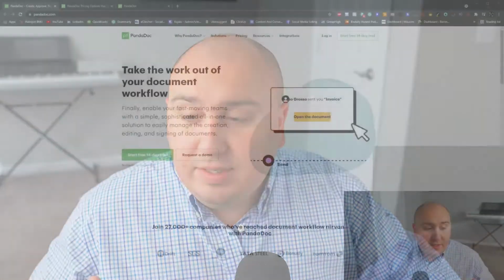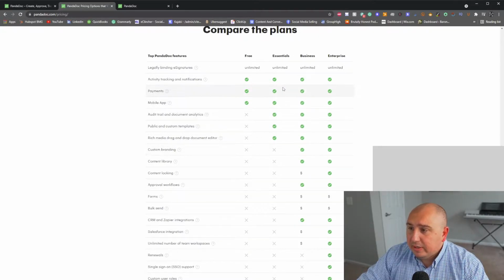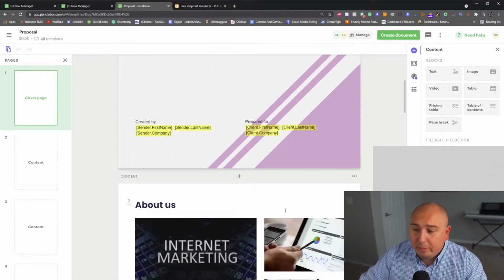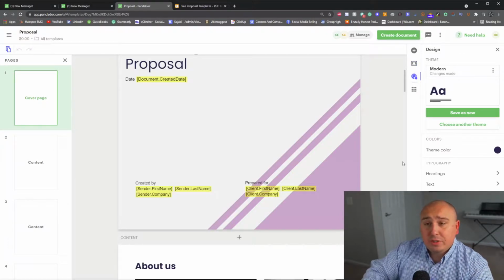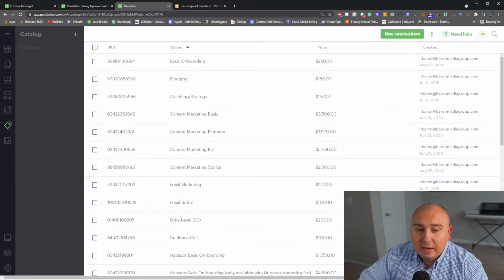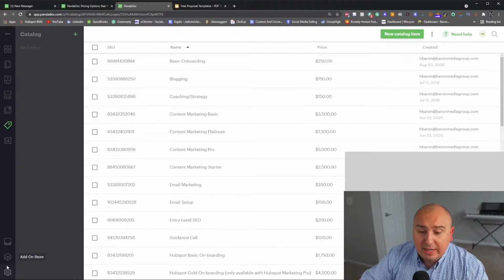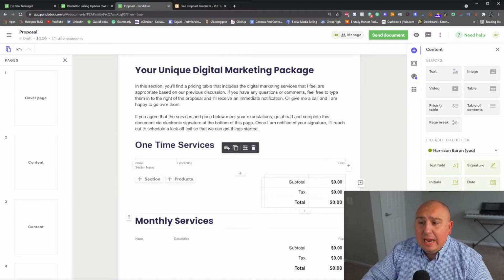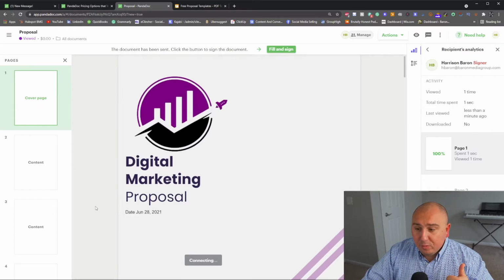This Proposal Software Will Make You More Money & Get Happier Customers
Are you looking for the best software to help manage your proposals? Is your staff wasting time writing up proposals, the same way they always have in the past? Would your business benefit from a document that is formatted correctly and looks professional? If you’re looking for a piece of software that will put your proposals on autopilot, check out Pandadocs.

A great proposal can help you charge more and close deals faster. Don't believe me? This program has transformed my business and the best part is when someone has a question they can ask directly on the proposal. Having an easy process is just one of the many ways you can begin to close bigger deals more often. I know it sounds crazy but if someone has to go through a clunky process they typically lose interest in it.